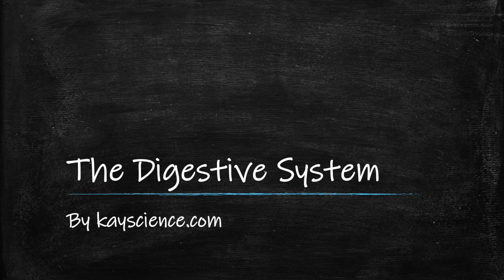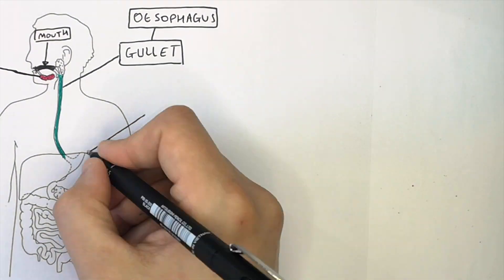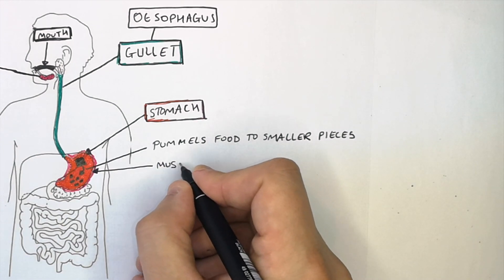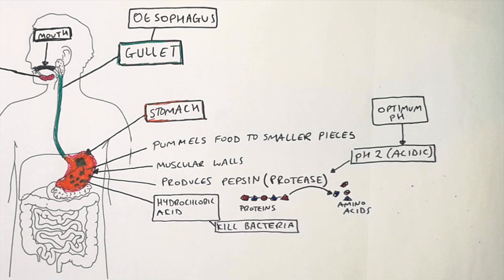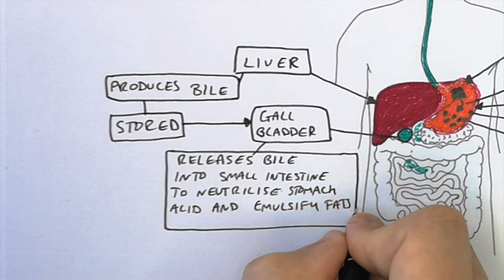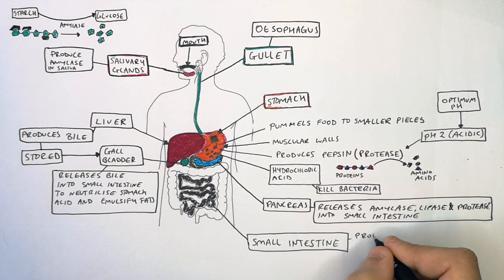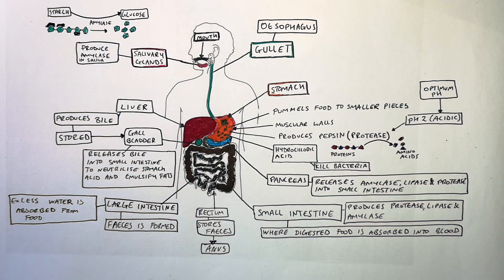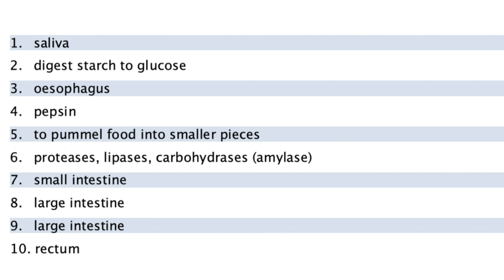GCSE Biology - The Digestive System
Salivary glands produce saliva that contains the enzyme amylase, which breaks down starch to glucose.
Food travels from the mouth to the stomach through the oesophagus. The stomach produces the enzyme pepsin which is a protease and breaks down proteins to amino acids. The stomach contains hydrochloric acid (HCl), which kills pathogens. It also provides the pepsin enzyme with its optimum pH, which is pH 2.
The muscles of the stomach wall churn food and break it down. The liver produces bile which is stored in the gallbladder. The small intestine produces the enzymes protease, amylase and lipase, which digest food. The small intestine also absorbs food. The large intestine reabsorbs water. The rectum stores faeces, which leaves through the anus.